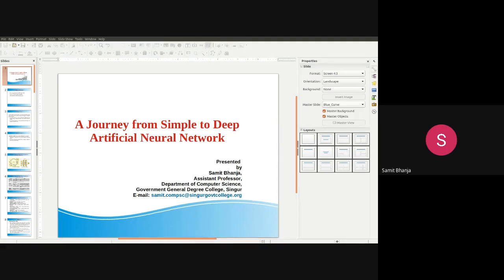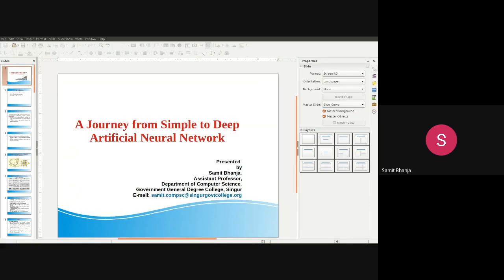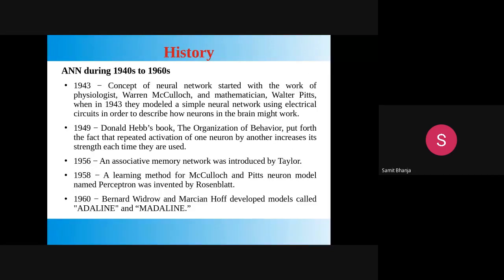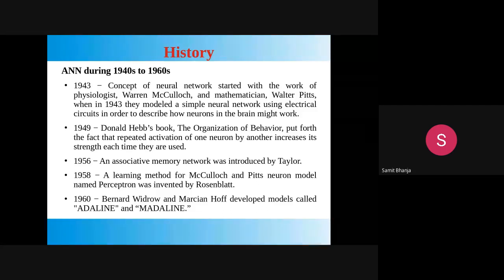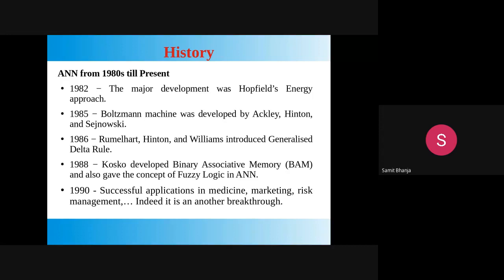Introduction to Artificial Neural Network (ANN).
This is an Introductory talk on Artificial Neural Network (ANN) by Mr. Samit Bhanja, Assistant Professor, Department of Computer Science, Government General Degree College Singur (aka Singur Government College). The talk was held as a part of Lecture series organised by IQAC and Department of Computer Science, Government General Degree College SIngur on 08/09/2020.